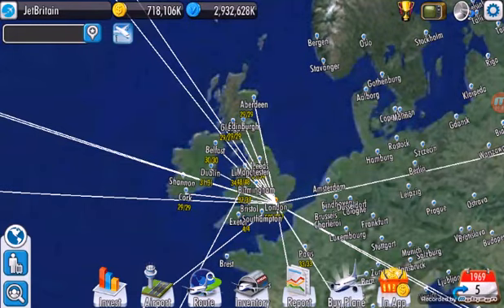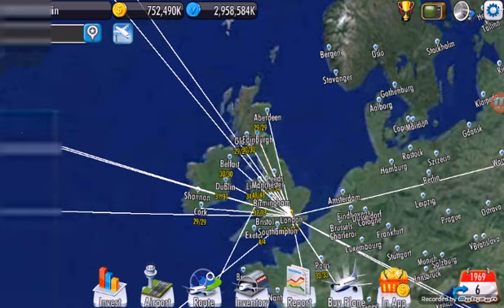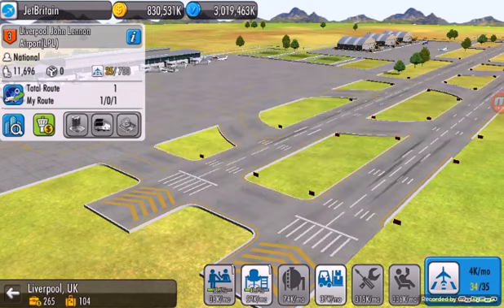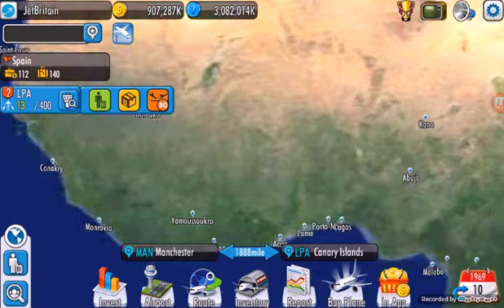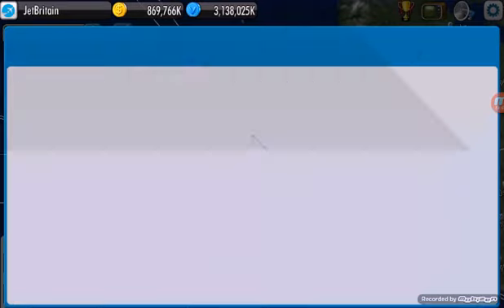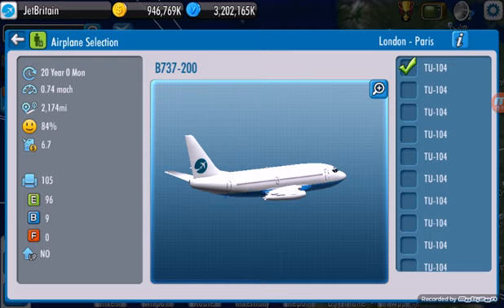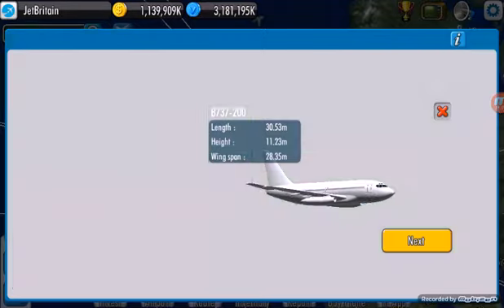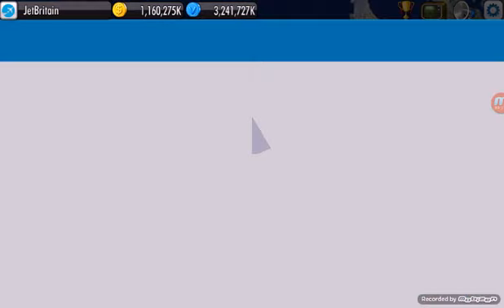Air Tycoon 4 | Series 1 - Goodbye TU-104! - Part 14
Welcome to my new Let's Play on Air Tycoon 4. In this series I will buy planes, make routes and so much more with my airline - JetBritain.

In this video I phase out the last of my Tupolev TU-104s and pass into the 1970s too.